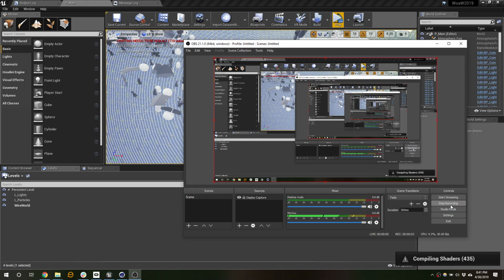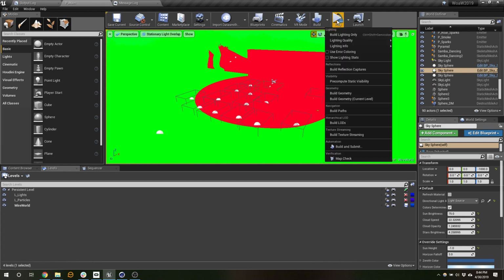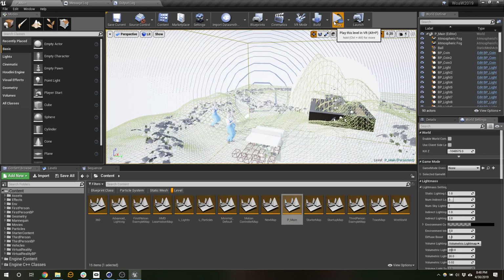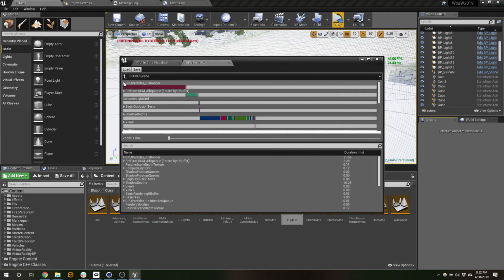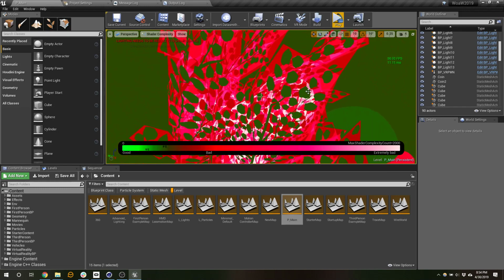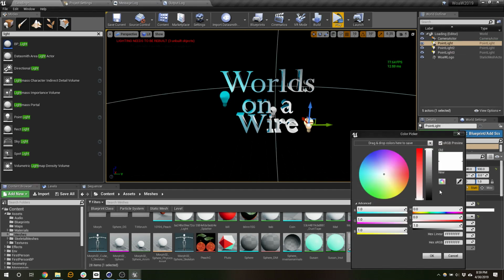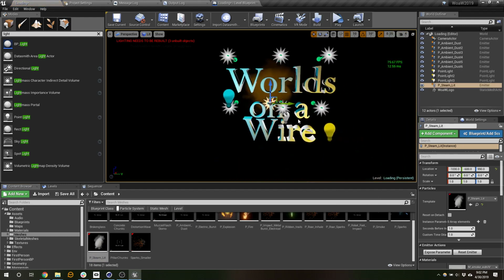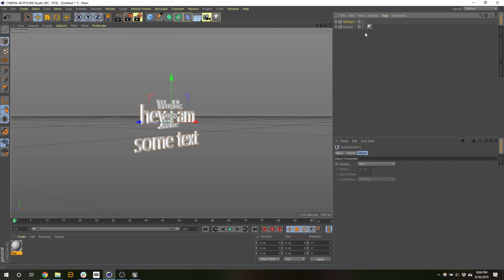Worlds on a Wire 2019 - Week 13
00:00 FPS
00:34 Stat Unit
01:19 Optimization Viewmodes
01:45 Light Complexity
02:11 Lightmap Density
02:59 Stationary Light Overlap
03:22 Build Lighting
03:43 Building / Baking / Cooking
03:47 Swarm Agent
04:31 Light Mass
06:07 Debugging
09:24 Fixed Frame Rate
10:44 ProfileGPU
12:22 Shader Complexity
13:01 Quad Overdraw
13:41 Buffer Visualization Overview
14:21 Loading Level
18:43 Space Bar - Open Level
19:39 Input - Reset Orientation and Position
23:18 Other Optimization Viewmodes
23:57 MoText in C4D